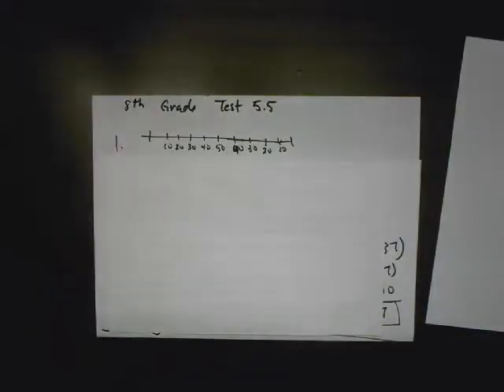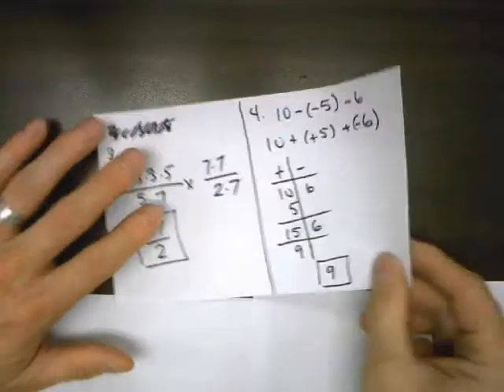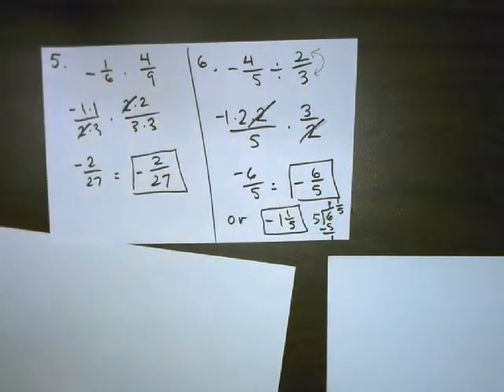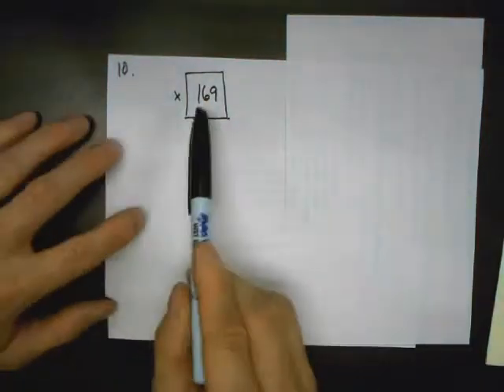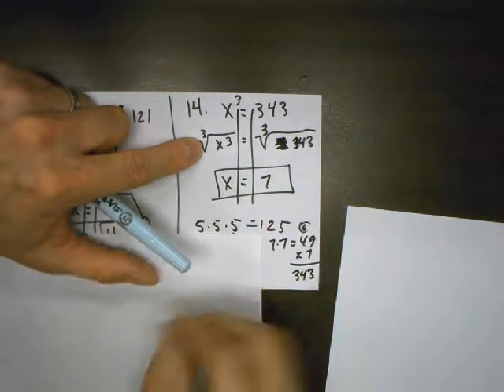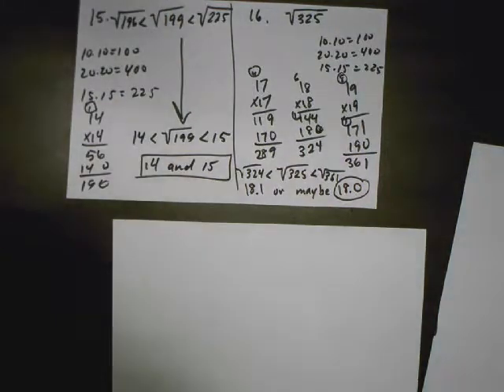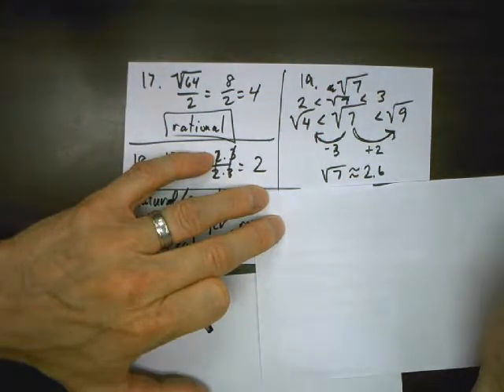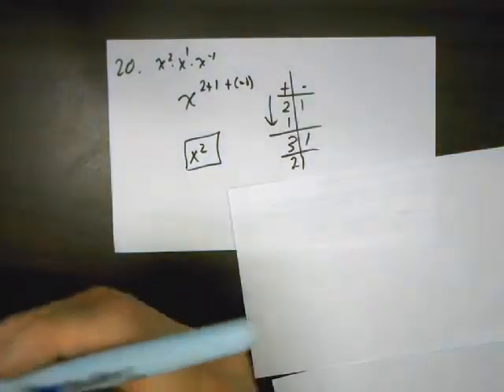8th Grade Math Test 5.5 Study Guide Video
8th Grade Math Test 5 5 Study Guide Video
Time Stamp: #2 - 1:21, #3 - 2:17, #4 - 2:39, #5 - 3:16, #6 - 3:49, #7 - 4:42, #8 - 6:00, #9 - 6:31, #10 - 6:44, #11 - 7:42, #12 - 7:58, #13 - 8:20, #14 - 8:53, #15 - 9:29, #16 - 10:42, #17 - 12:26, #18 - 13:03, #19 - 13:20, #20 - 15:41